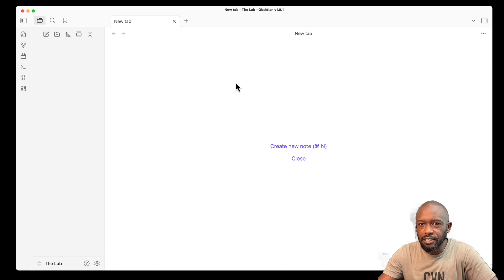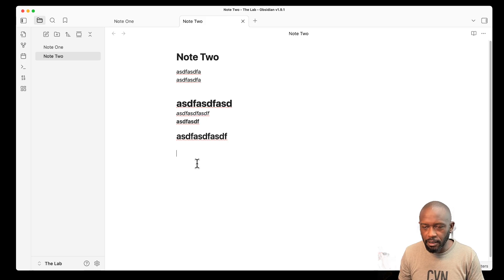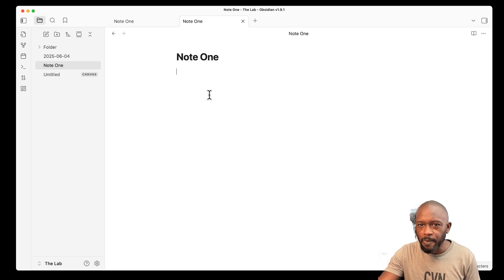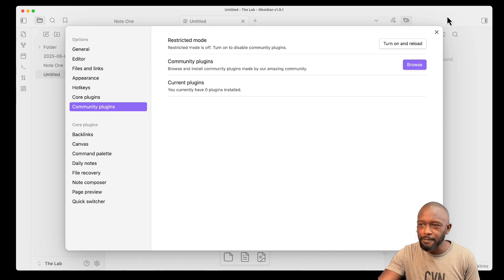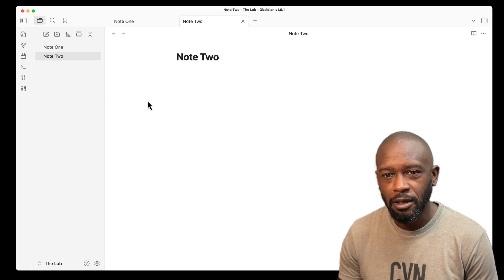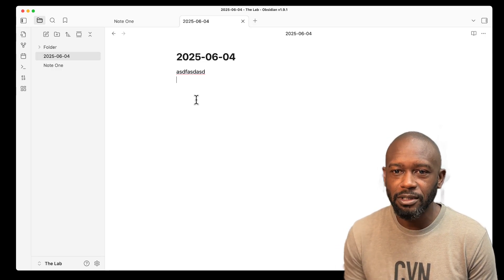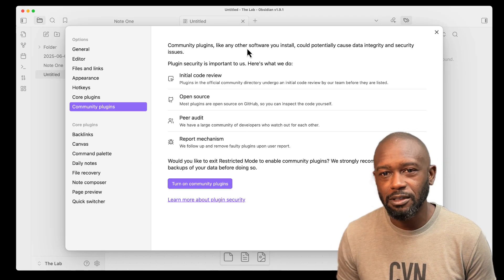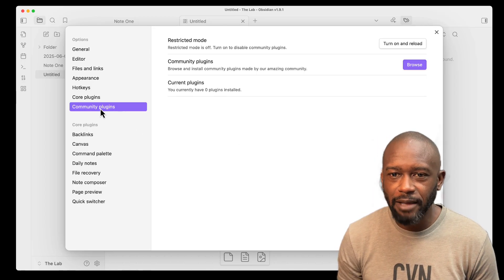Obsidian Is TOO Complicated! Or Is It?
Is Obsidian really too complicated, or are we missing the point entirely? In this video, I break down why Obsidian's simplicity might be throwing you off and how to embrace it for better productivity.
Coming from apps like Notion or Evernote? You're probably expecting databases, calendars, and project management features. But here's the thing—Obsidian's power lies in its constraints, not its features.

🕐 Timestamps:
00:00 - Fresh Obsidian install: First impressions
04:12 - Why we overcomplicate simple tools
04:35 - The real argument: Obsidian isn't complex, it's simple
05:25 - Why simplicity feels like a problem
06:24 - Common complexity traps: folders and customization
07:10 - You don't need to tweak everything
07:39 - When plugins change everything
08:06 - The third-party plugin complexity spiral
08:27 - Final thoughts and community question